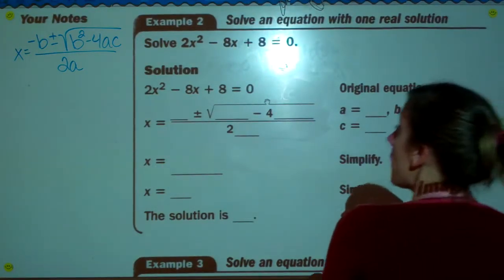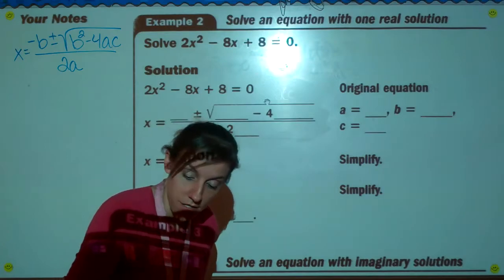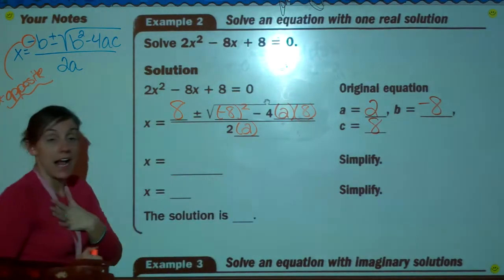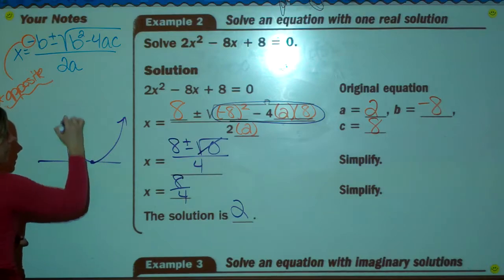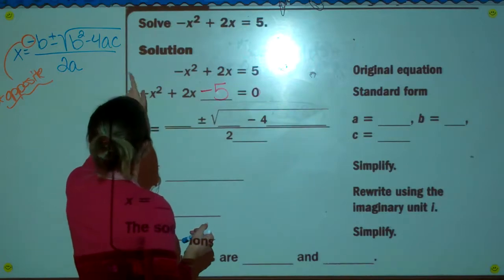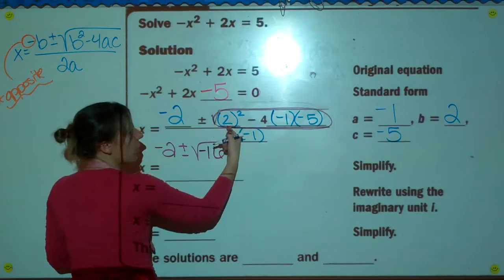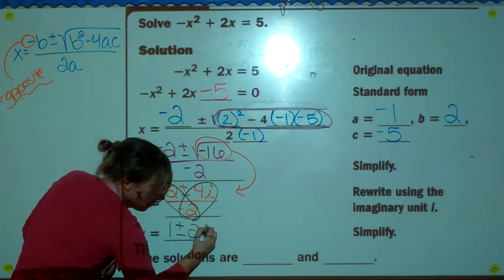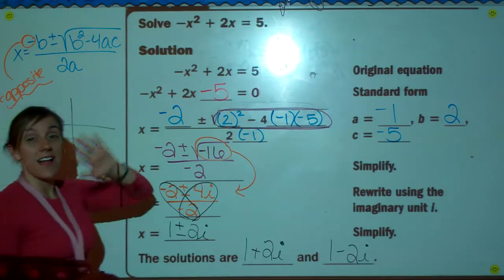YHS 13-14: Alg 2, Unit 3/Ls 4.8 (pt 2)